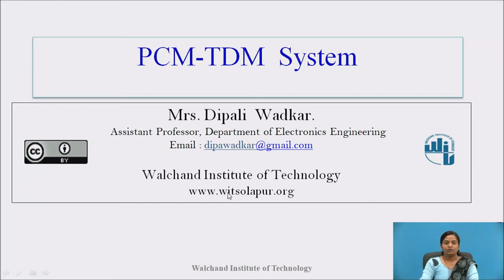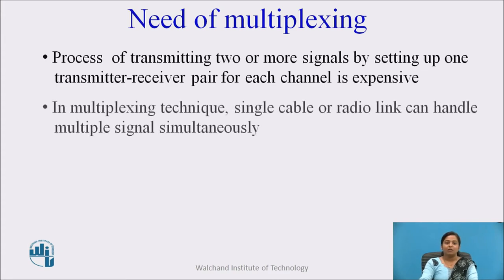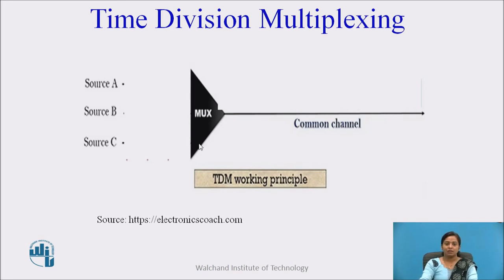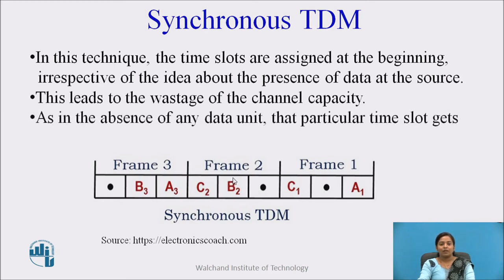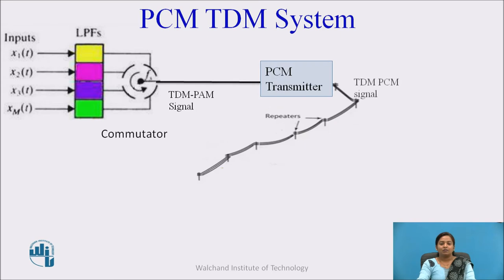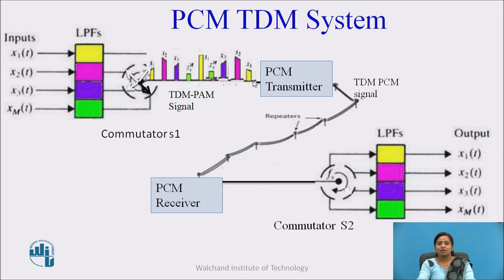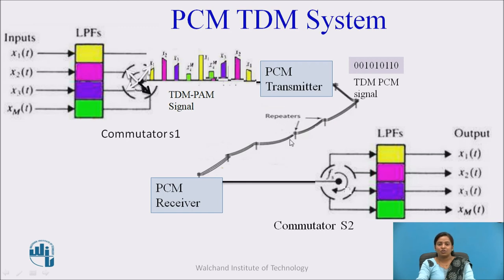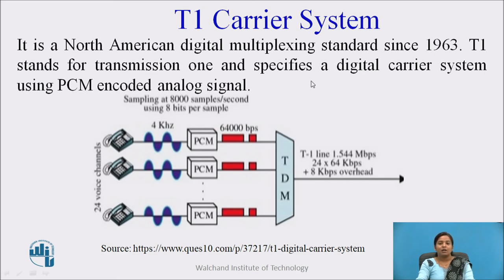PCM-TDM System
Mrs. Dipali Wadkar
Assistant Professor